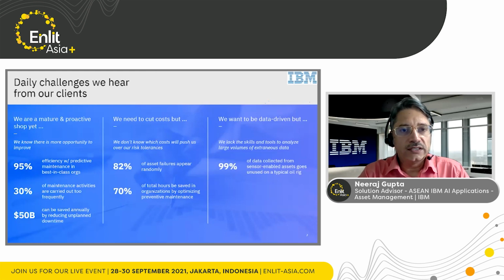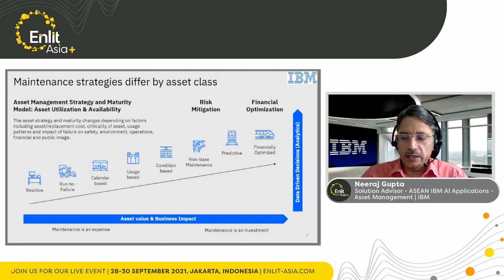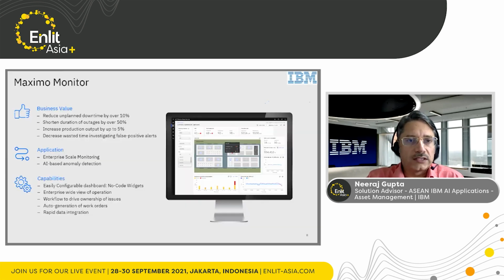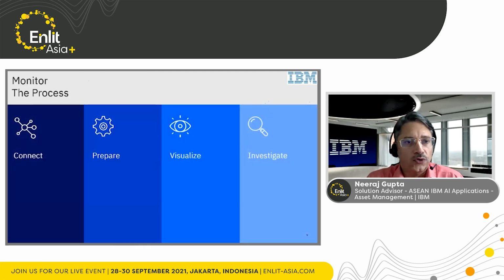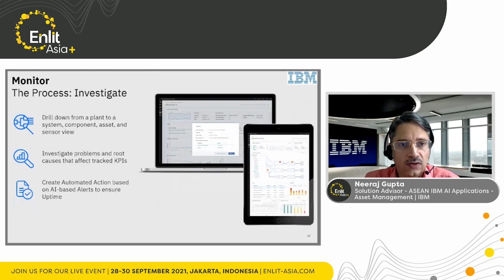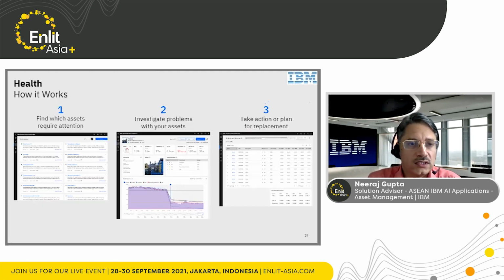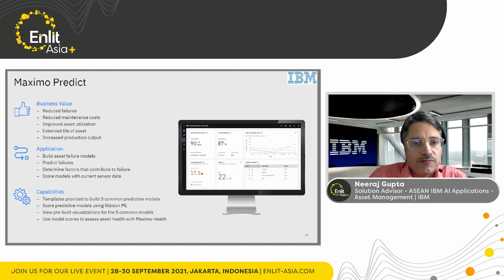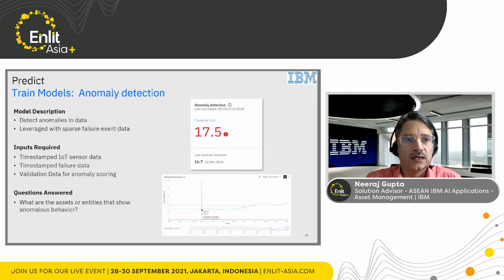Maximise Asset Performance with IBM Maximo Application Suite